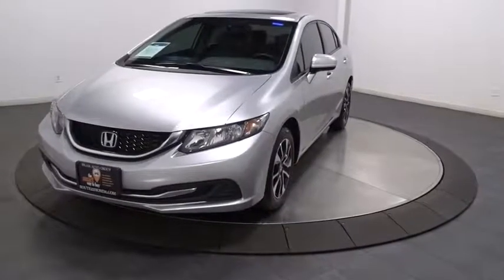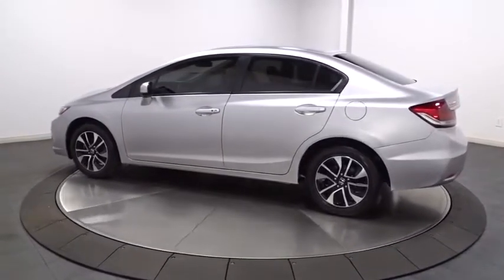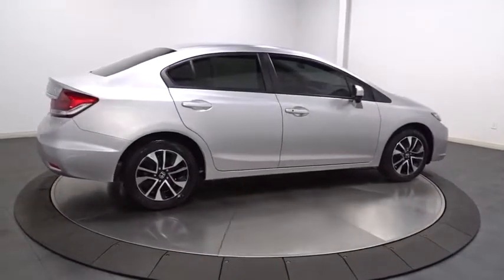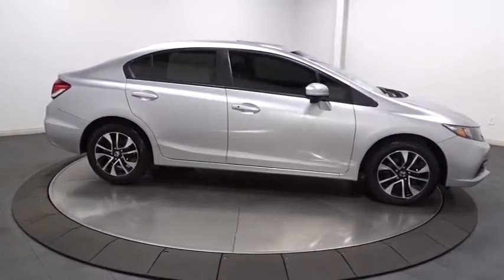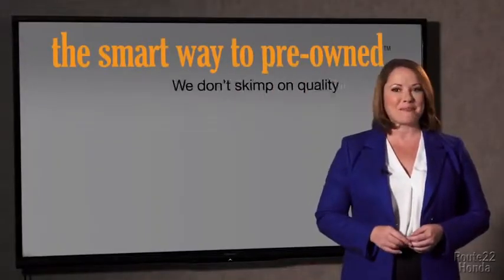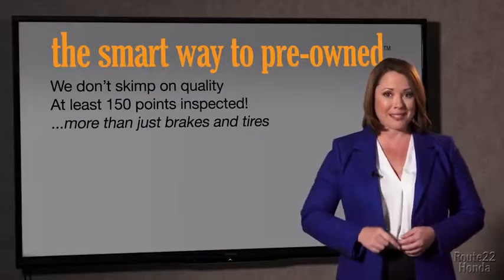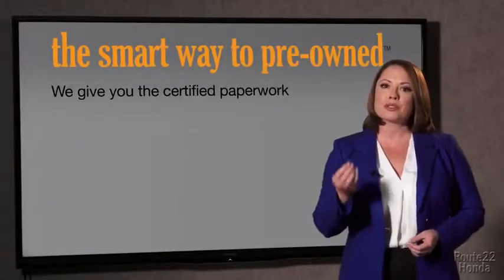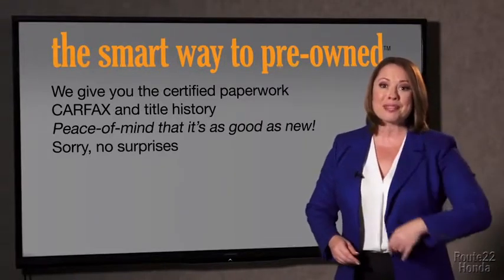2015 Honda Civic Sedan Hillside, Newark, Union, Elizabeth, Springfield, NJ H19678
2015 Honda Civic Sedan
2015 Honda Civic Sedan EX - Stock#: H19678 - VIN#: 19XFB2F85FE205231

HONDA STAPLE FUN CIVIC LOADED WITH FEATURES!!! ONE OWNER !!! GREAT 1ST TIME BUYER OR CREDIT BUILDER VEHICLE!!! SMART WAY TO PRE-OWNED Ever wonder exactly what youre getting when purchasing a used vehicle? Its difficult to know what you're truly getting into when taking on the wheel of a pre-owned vehicle. Luckily, each of our pre-owned vehicles are put through a vigorous 150-point inspection. With the smart way to pre-owned, we include a vehicle history report as well as a title check on every pre-owned vehicle in stock. This way, you know that the vehicle you are purchasing has not been affected by circumstances such as natural disasters (i.e. Hurricane Harvey and Irma), Odometer rollback, Factory Lemon-Law Buyback, Salvage/Rebuilds, Washed Title and road accidents. With the smart way to pre-owned, you and your passengers can feel safe in the seats of your newly-bought, pre-owned vehicle. We invite you to stop in and visit our state of the art showroom conveniently located on Route 22 West in Hillside, New Jersey, just 2 miles West of Newark International Airport. Pre-owned vehicles are sold cosmetically as-is. Vehicles over 7 years old and / or 100,000 miles are sold as-is.PLEASE ASK US FOR YOUR FREE VEHICLE HISTORY REPORT. Note that we make every effort to ensure the accuracy of the information on our site however we use information from and through multiple sources and cannot guarantee accuracy or be responsible for typographical errors. At Route 22 HONDA, We Deliver Like Nobody Else!
Radio w/Seek-Scan, Clock and Steering Wheel Controls,Window Grid Antenna,Radio: 160-Watt AM/FM/CD Audio System -inc: 6 speakers, 7 display audio w/high-resolution WVGA (800x480) electrostatic touch-screen and customizable feature settings, HondaLink Next Generation, Pandora compatibility, Bluetooth streaming audio, display audio interface, front and center console USB audio interface, MP3/ Windows Media Audio (WMA) playback capability, Radio Data System (RDS) and Speed-Sensitive Volume Control (SVC) Check the HondaLink website for smartphone compatibility and access to the display audio interface. The display audio interface is used for direct connection to and streaming from some current smart phones. Some smart phones may not work. Please see your Honda dealer for details.,Bluetooth Handsfreelink Wireless Phone Connectivity,Audio Theft Deterrent,Fully Automatic Aero-Composite Halogen Daytime Running Headlamps w/Delay-Off,Light Tinted Glass,Wheels: 16 Alloy,Body-Colored Rear Bumper,Clearcoat Paint,Compact Spare Tire Mounted Inside Under Cargo,Trunk Rear Cargo Access,Grille w/Chrome Bar,Fully Galvanized Steel Panels,Variable Intermittent Wipers,Body-Colored Front Bumper,Black Side Windows Trim,Body-Colored Door Handles,Fixed Rear Window w/Defroster,Tires: P205/55R16 89H AS,Body-Colored Power Side Mirrors w/Convex Spotter and Manual Folding,Steel Spare Wheel,Wheels w/Machined Accents,Express Open/Close Sliding And Tilting Glass 1st Row Sunroof w/Sunshade,Manual Adjustable Rear Head Restraints,Glove Box,6-Way Driver Seat -inc: Manual Fore/Aft Movement,Full Floor Console w/Covered Storage and 1 12V DC Power Outlet,Valet Function,Remote Releases -Inc: Mechanical Cargo Access and Mechanical Fuel,Digital/Analog Display,Full Cloth Headliner,Fade-To-Off Interior Lighting,Engine Immobilizer,Gauges -inc: Speedometer, Odometer, Tachometer, Trip Odometer and Trip Computer,Driver Foot Rest,Smart Device Integration,Remote Keyless Entry w/Integrated Key Transmitter, Illuminated Entry and Panic Button,Cargo Space Lights,Cloth Seat Trim,4-Way Passenger Seat -inc: Manual Fore/Aft Movement,Automatic Air Conditioning,Seats w/Cloth Back Material,Air Filtration,HVAC -inc: Underseat Ducts,Sliding Front Center Armrest and Rear Center Armrest,Proximity Key For Doors And Push Button Start,Interior Trim -inc: Metal-Look Instrument Panel Insert, Metal-Look Door Panel Insert, Chrome And Metal-Look Interior Accents,Front Map Lights,HondaLink Selective Service Internet Access,Delayed Accessory Power,Power 1st Row Windows w/Driver 1-Touch Up/Down,1 12V DC Power Outlet,Carpet Floor Trim and Carpet Trunk Lid/Rear Cargo Door Trim,1 Seatback Storage Pocket,Day-Night Rearview Mirror,Cruise Control w/Steering Wheel Controls,Metal-Look Gear Shift Knob,Systems Monitor,Power Rear Windows,Driver And Passenger Visor Vanity Mirrors,Instrument Panel Bin, Driver / Passenger And Rear Door Bins,Front Cupholder,FOB Controls -i